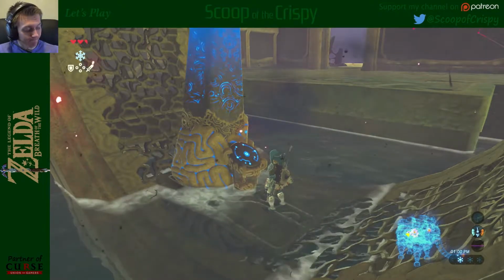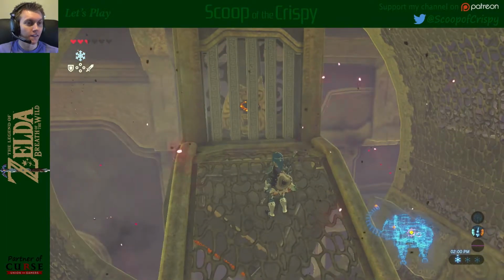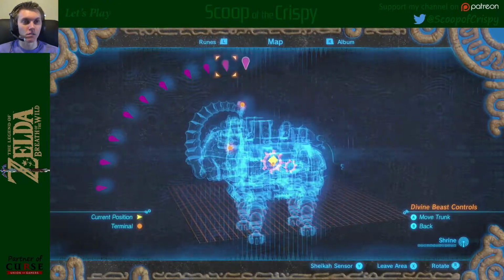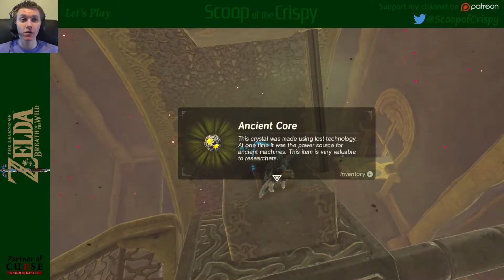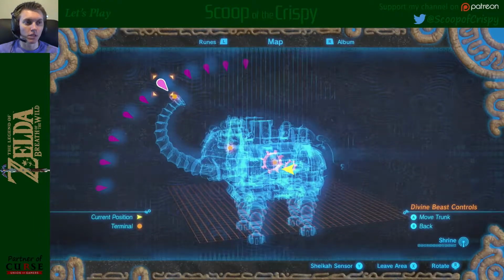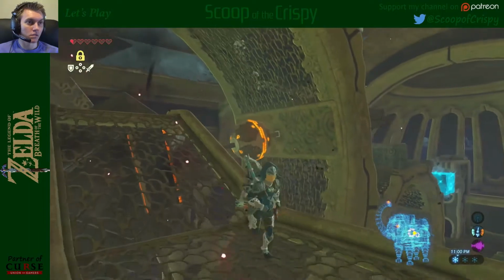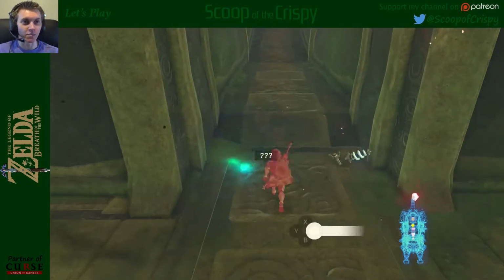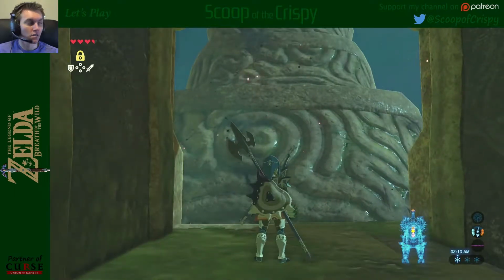Part 30 - Zelda: Breath of the Wild (Switch) - Exploring Divine Beast Vah Ruta - Mike's Let's Play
Exploring Divine Beast Vah Ruta Dungeon.  Activating third and fourth terminals.

Let's Play The Legend of Zelda: Breath of the Wild!
Let's see what we can find whilst exploring the land of Hyrule.